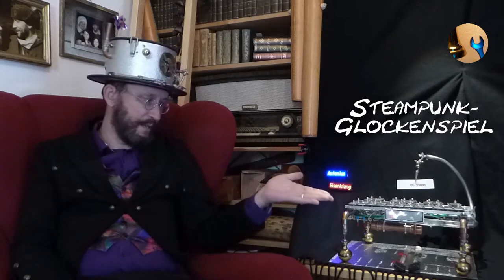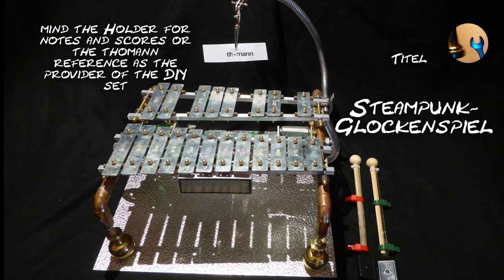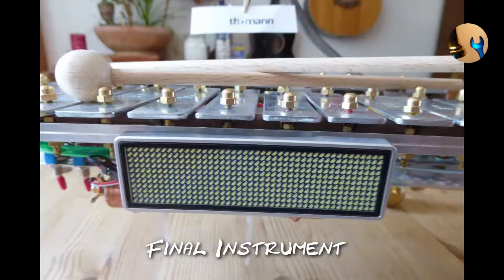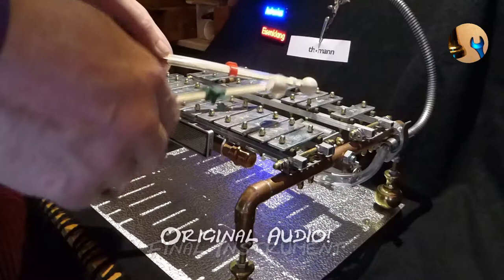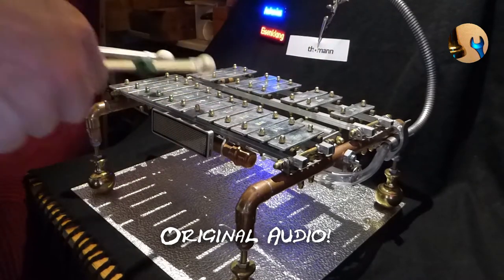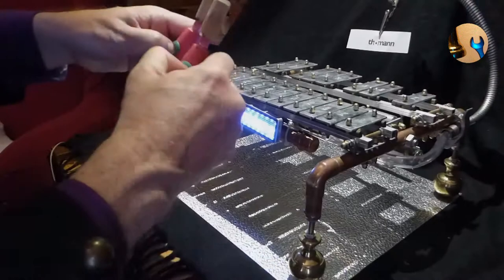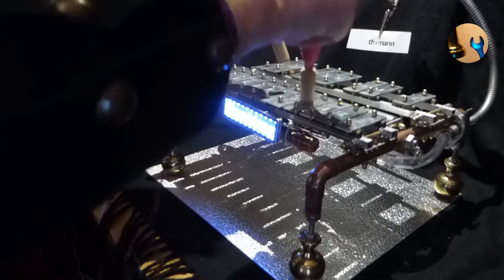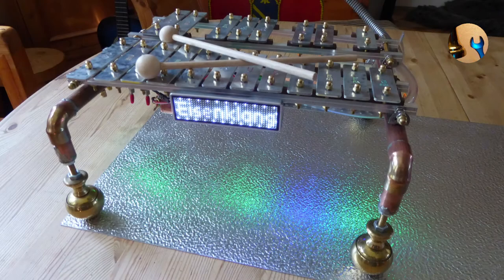DIYKitChallenge22 Steampunkt Glockenspiel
For the DIY challenge of @musikhausthomann, I built a Steampunk Glockenspiel. From the original DIY kit that you can buy at Thomann, I used the plates and the beaters. I bought two kits of the set as I wanted one and a half octave at a chromatic scale. I adjusted the plates of the half tones with a bench grinder and my smart phone tuning app. The whole base of the frame and the feet are made by myself with different materials. Prefered alluminum, copper, brass. The battery compartment (two AA sized batteries giving 3 Volts to the LEDs) is also a copper tube with special isolated connectors for the wiring. There is no resistor or electronic ciscuit necessary in this wiring, because on one side, the batteries have a inner resistance and on the other side, the LEDs have a built in colorchange and flashing circuit. Two kinds of LED were used in two circuits: 2 fast with flashing and 3 slow colorchange. Selectable via peparate on/off switches.
Sorry for the fast cuts in the video, the desired length was one minute, so without the "one more thing" at the end I only had this time to explain and show everything. If you want to see it in detail, just watch it in slow motion ;-) Or see my Insta account to see more pictures!